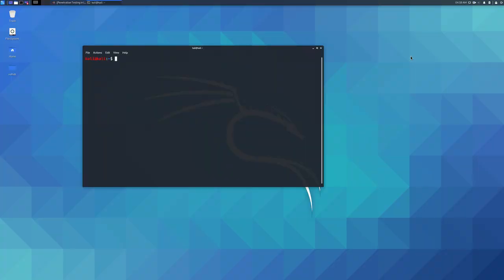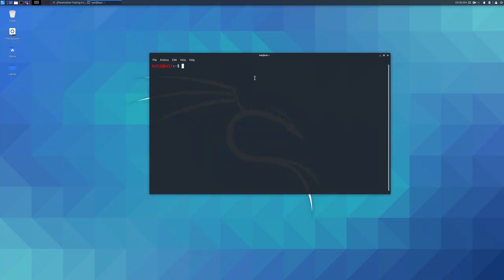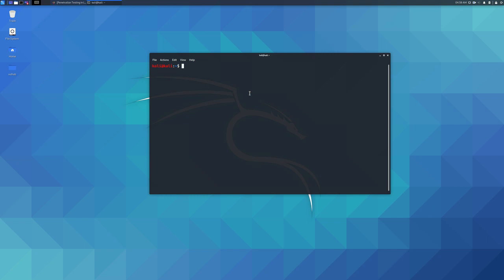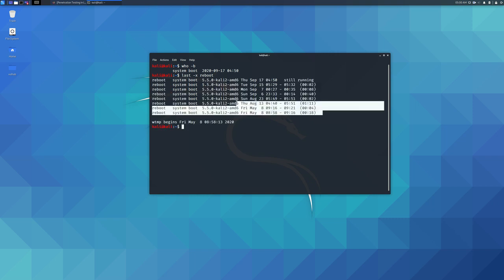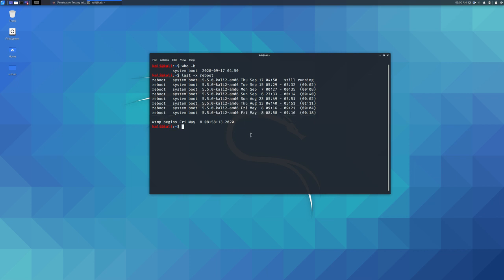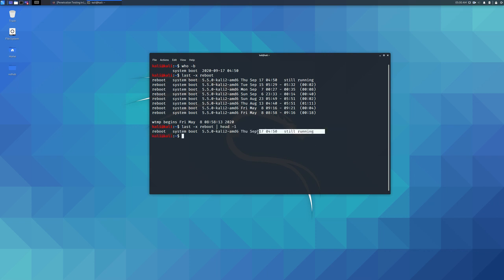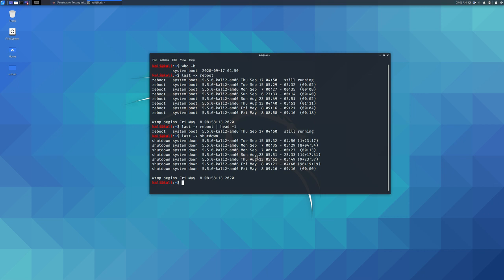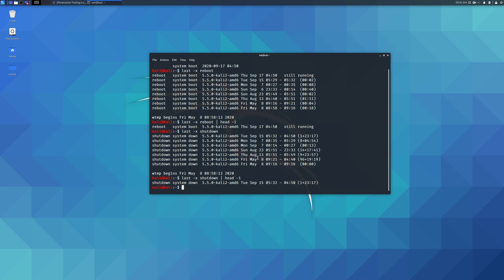How to check the shutdown and restart date in Linux